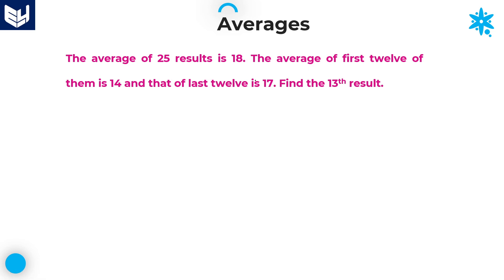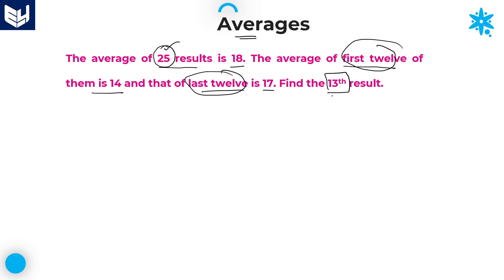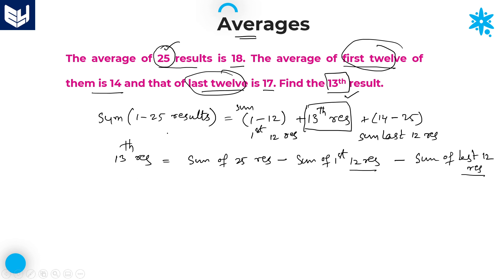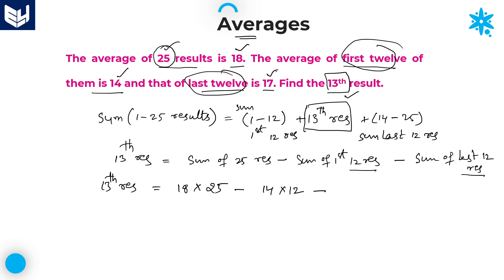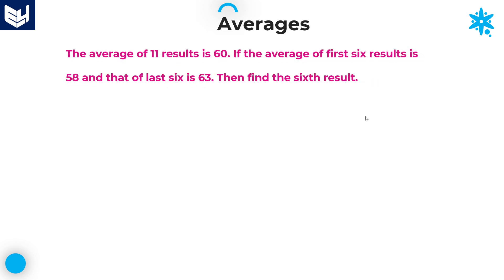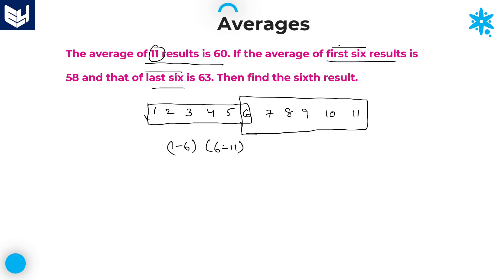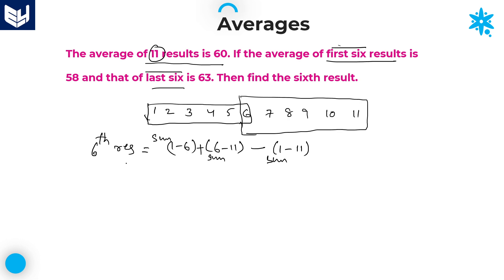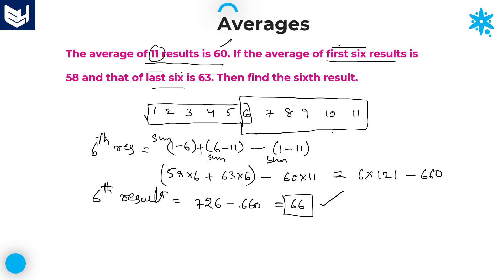Averages | Middle result | Aptitude | Part- 08 | Bharath Kumar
Aptitude - Averages
Examples on
 - Prime numbers between 30 & 50
 - First 81 natural Numbers